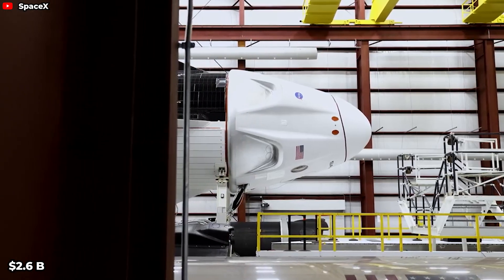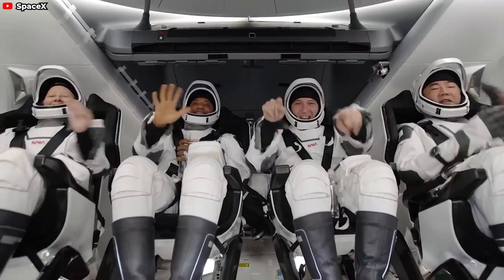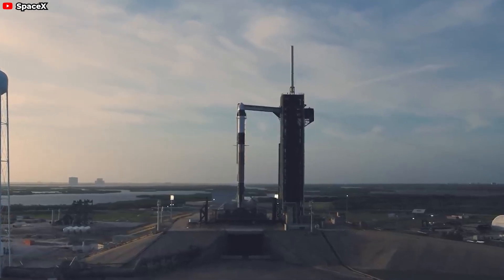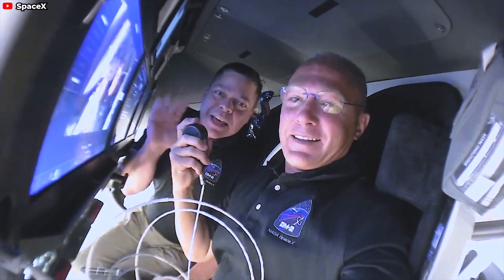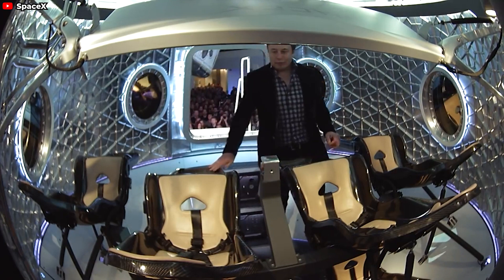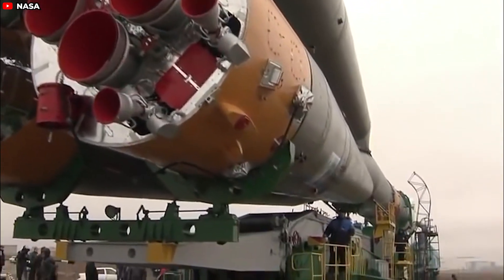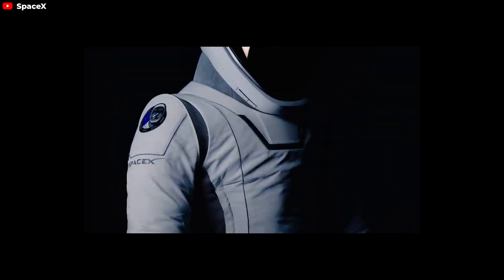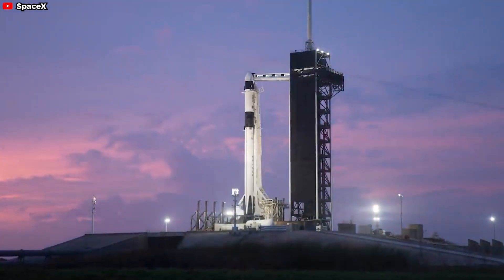What inside the SpaceX's Dragon capsule humiliates Soyuz & Starliner, and even NASA!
SOURCES
 SpaceX - YouTube
 NASA - YouTube
intro : 0:00- 0:32
Comparing design : 0:33-2:59
Comparing technology: 3:00- 5:30
 Comparing price: 5:31 -6:23
Astronauts’ feeling about Crew Dragon and spacesuit  :6:24-9:01
A humiliation to NASA 9: 01 - 9:53
outro :9:53-10:05
With $2.6 billion of funding received from NASA, SpaceX's Crew Dragon has done extraordinary things. Since May 2020, Crew Dragon has successfully launched a total of 42 astronauts to the ISS, including 28 NASA astronauts and others on private missions. Furthermore, Crew Dragon has also put an end to the shameful dependence of the U.S. space industry on Russian Soyuz to ferry astronauts to and from orbit for nearly a decade.
How can Crew Dragon attain such achievements? Let's unwrap the secret of the inside Crew Dragon capsule in today's episode!
 Firstly, in terms of size and capacity, the Crew Dragon offers significantly more space and comfort for astronauts compared to the Russian Soyuz and Boeing's Starliner spacecraft.
The Soyuz is notably small, with a habitable space in the descent module measuring just 4 cubic meters, accommodating only three passengers. From the crew's perspective, the Soyuz is cramped. Once strapped in, the astronaut's heels are nearly in contact with the buttocks. They are tied down to a form-fitting couch, making it difficult to move anything other than their arms. In contrast, the Crew Dragon, with the capsule and trunk combined, stands around 8.1 meters tall and has a diameter of 4 meters.